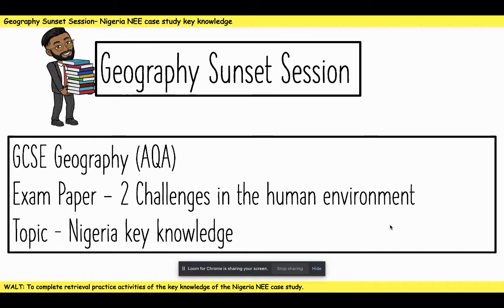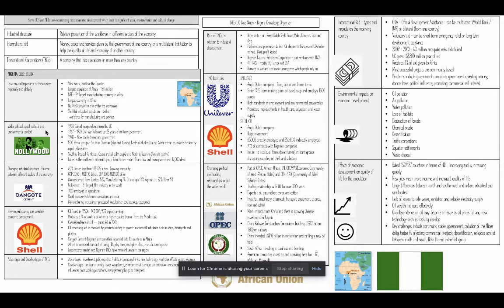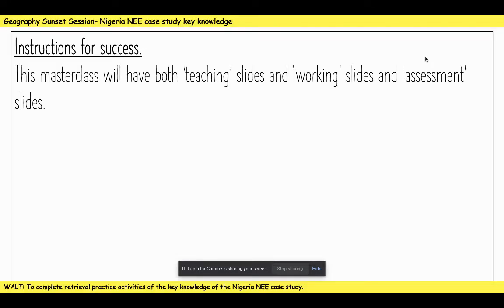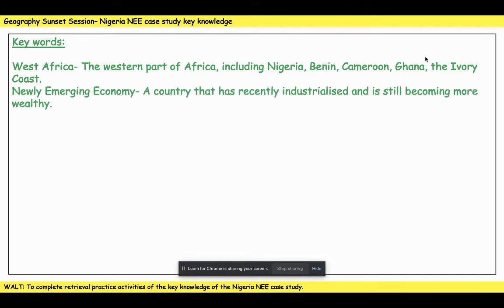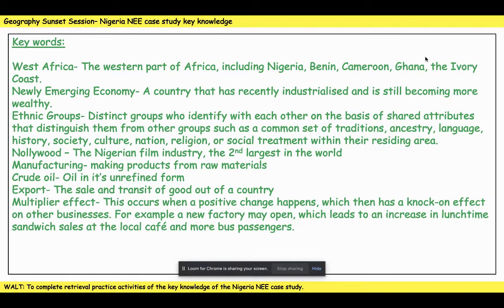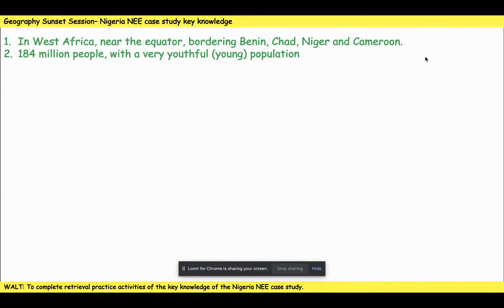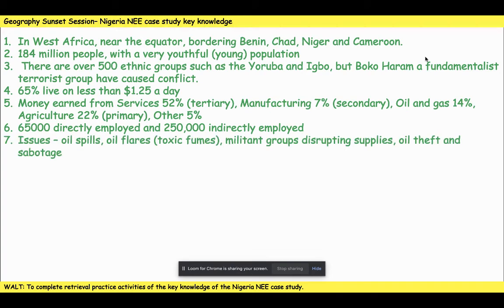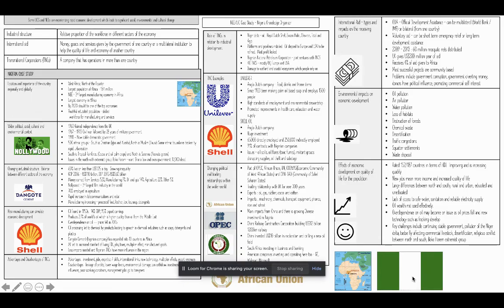Sunset Session: Case study of an NEE- Nigeria core knowledge activities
Test your knowledge of the Nigeria topic using some quick retrieval activities.